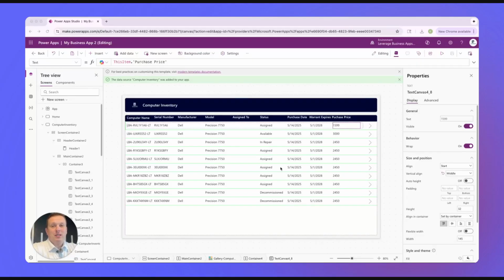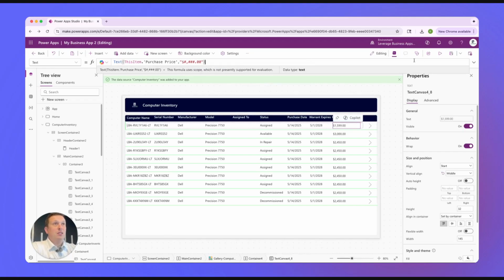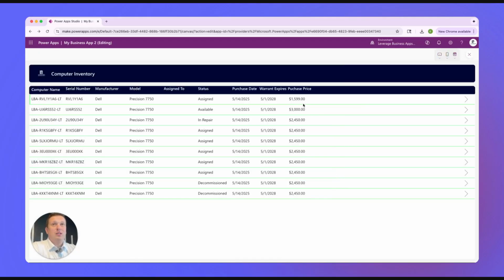Formatting Numbers as Currency in Your Microsoft PowerApps 💵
In this video, I walk you through using the text function to format numbers as dollars and cents in our app. We specifically look at the purchase price from our computer inventory, which is currently displaying as a plain number. By applying the text function with the format "dollars, number sign, number sign, number sign, number sign dot zero zero," we can present this data in a more visually appealing way. I encourage you to follow along and implement this formatting in your own applications to enhance the user experience.

0:00 Hi, welcome to Leverage Business Apps. Today we're going to be going over the text function specifically how

0:07 to show numbers as dollars and currency. So you'll see here in our test app, we have our computer inventory, and the purchase price it's just bringing over the numbers from our SharePoint list, and we wanted to display this as dollars.

0:22 So if we click on the purchase price, where it's actually pulling the data, we see it's this item and purchase price.

0:30 We're going to use the text function to change how this looks, so we're going to start the function with text.

0:39 We still want the same data coming in, this item and the purchase price, but we just want to change how it's formatted.

0:46 So instead we're going to format it, and we're going to say we want to format it like this. $0.00 in the quotes.

1:04 Close the bracket and now you'll see that we have dollars and cents showing and it looks like a real price in dollar sign.

1:12 Thanks for visiting and if you If have any questions, go to leveragebusysapps.com.